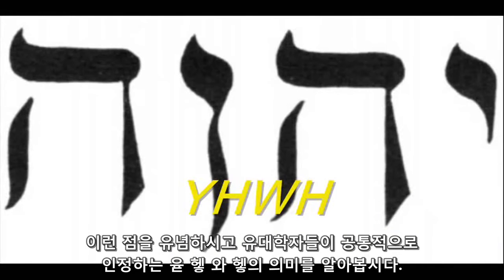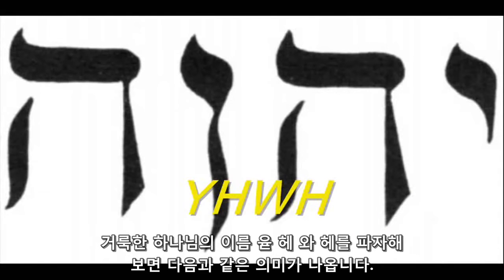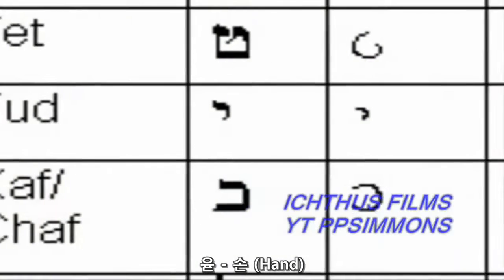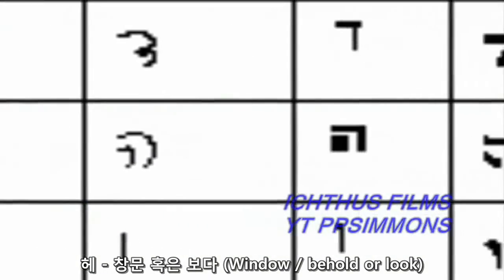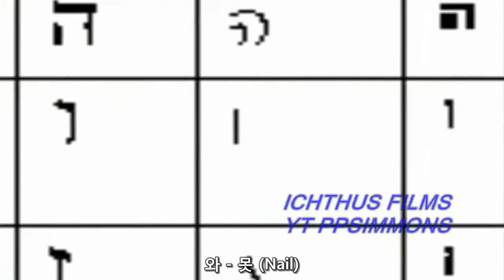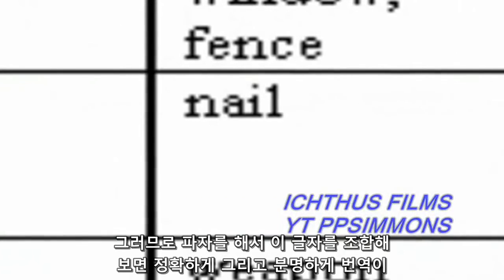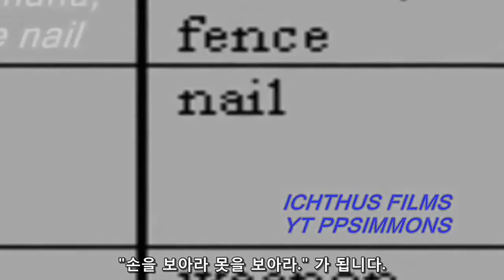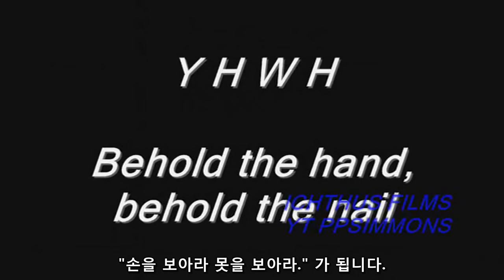Testimony - The Secret Name of God, Yahweh (한글)